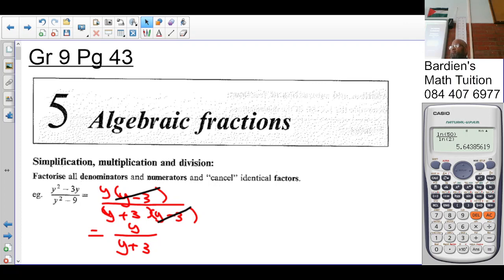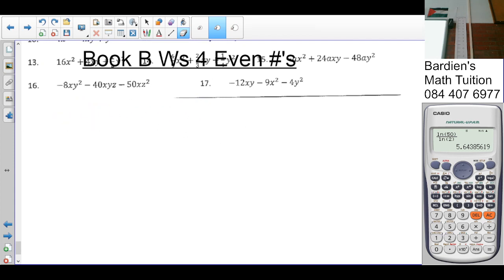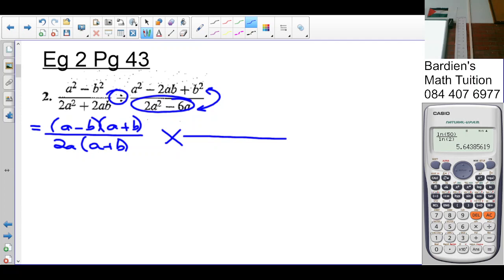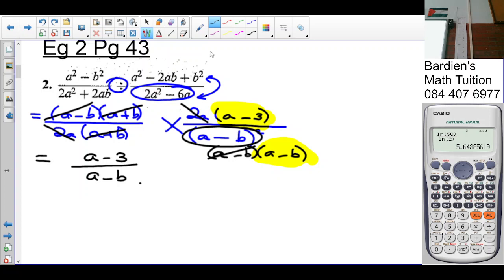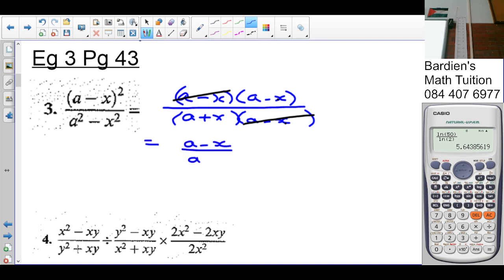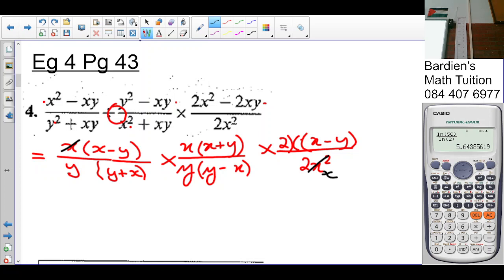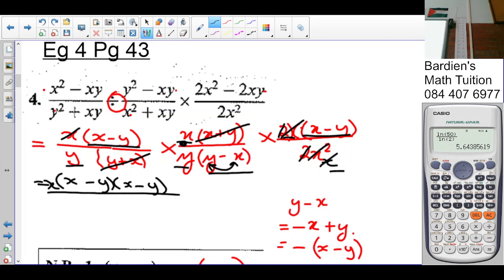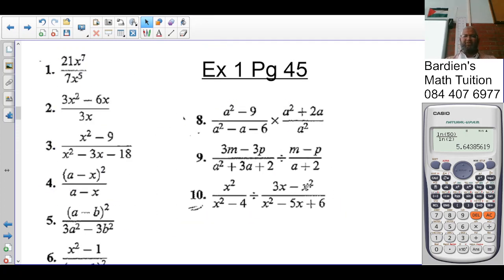Gr 9 ALGEBRAIC FRATIONS L2 Ex 1 Part 2 (Algebraic fractions Simplify, multiplication and division)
GRADE 9 ALGEBRAIC FRATIONS Lesson 2 Ex 1 Part 2
Algebraic fractions: Simplification, multiplication and division of ALGEBRAIC FRACTIONS